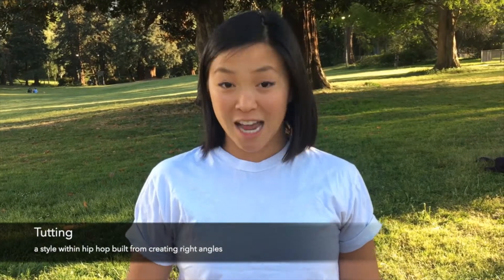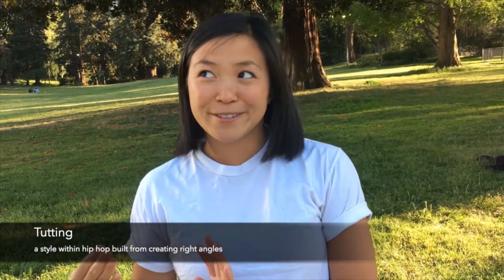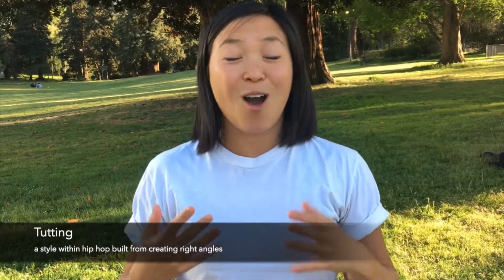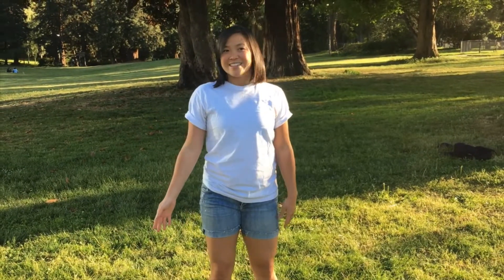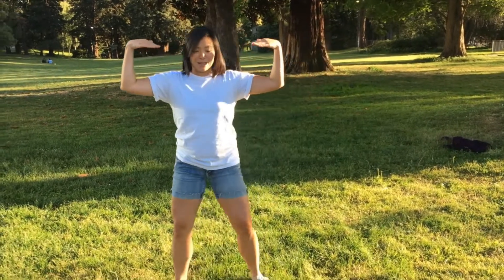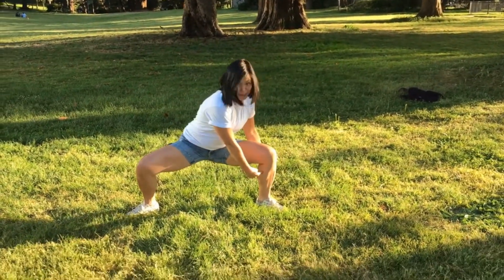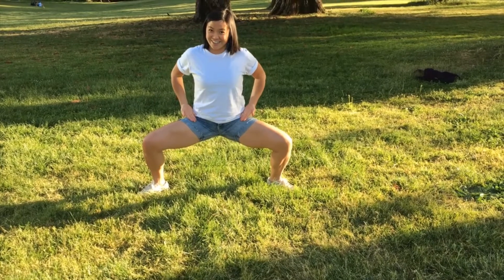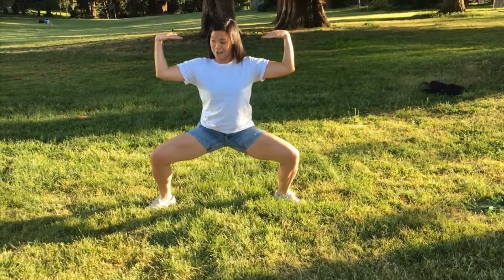Movement With Math Part 2 | Body Angles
In celebration of International Dance Day, April 29, MIND's Content Designer Nina Wu has created some Movement With Math activities for us all to enjoy. This activity is all about creating angles with our bodies.